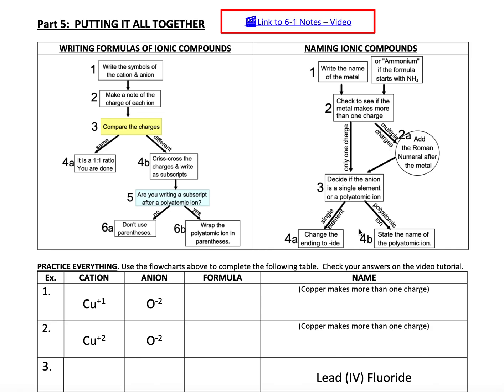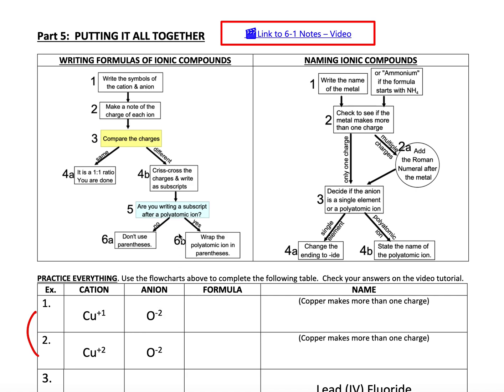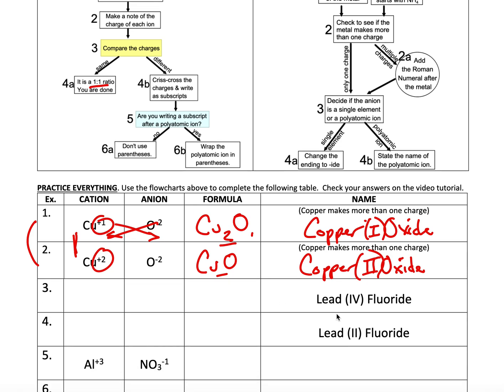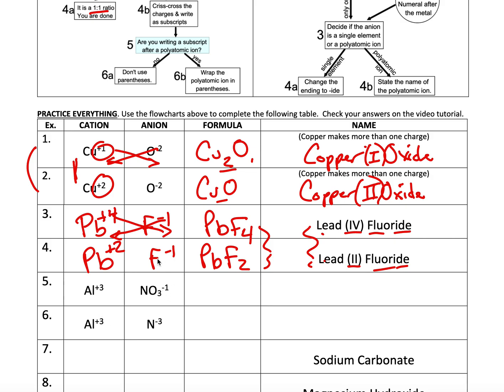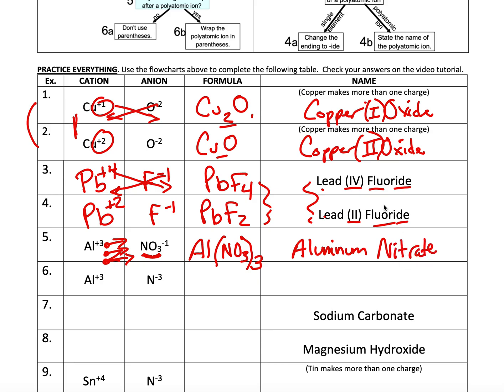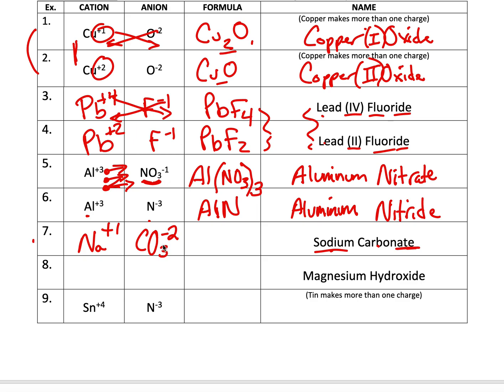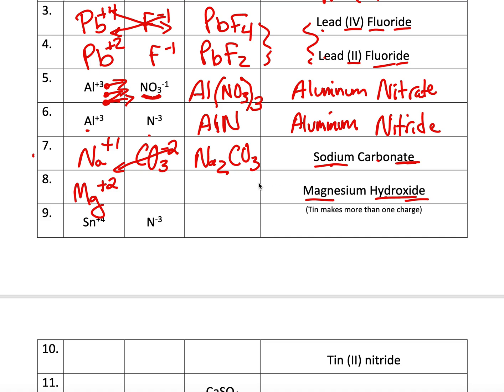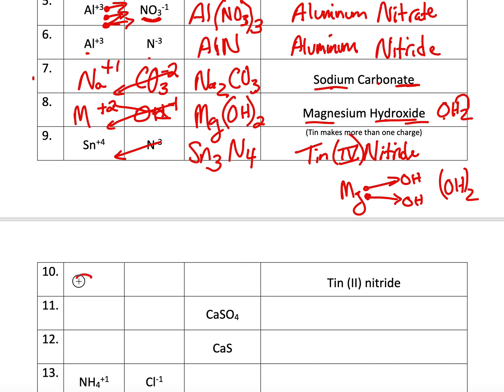6 1 Part 5 Examples 1-10